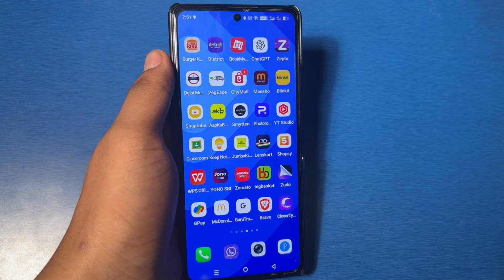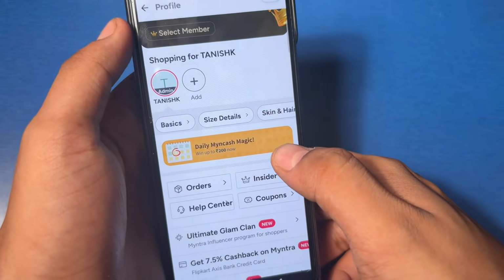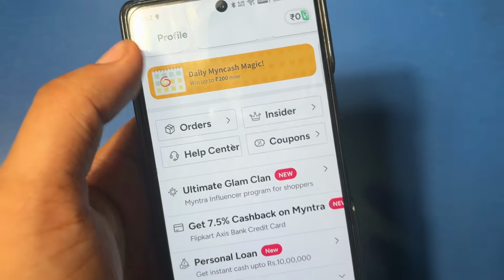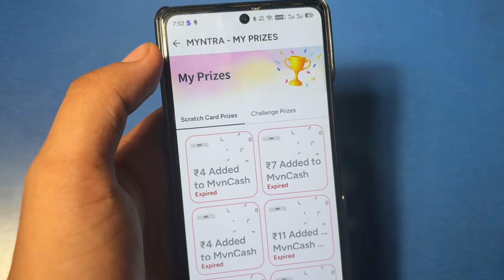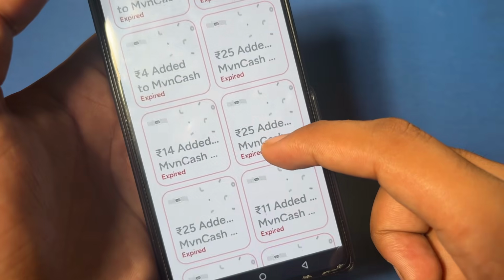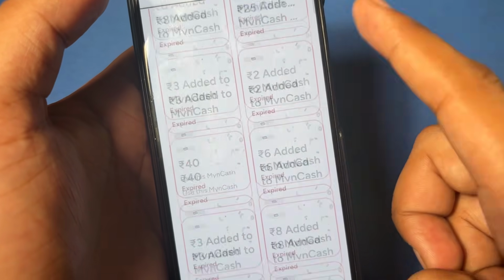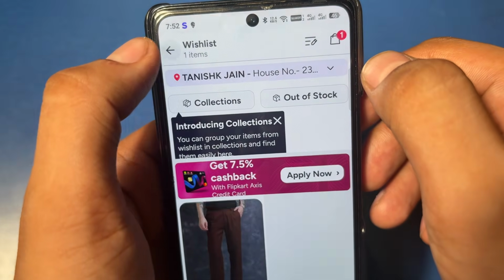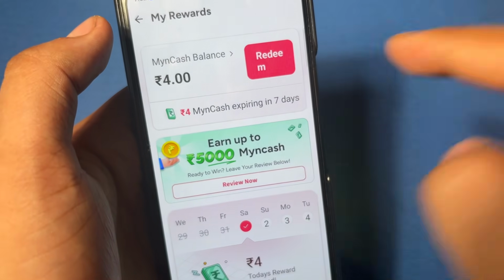Myntra app: Expire "DAILY MYNCASH MAGIC" Offers, Scratch for daily Rewards,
Learn how to claim and collect daily MynCash rewards on the Myntra app! This step-by-step guide shows you where to find the "Daily MynCash Magic" offers, scratch for daily rewards, check your MynCash balance, and use your credits before they expire.